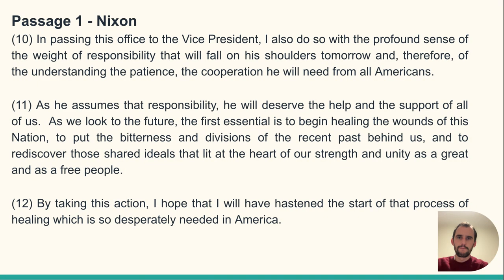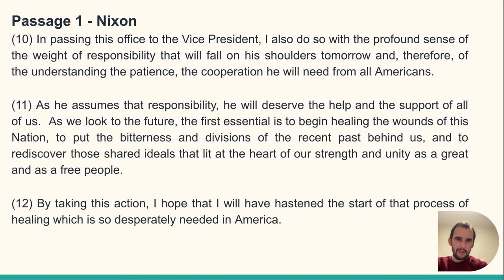Question 11, Week 1 MC Review